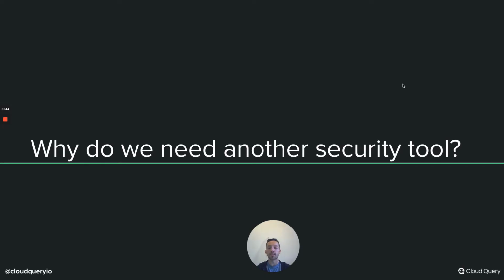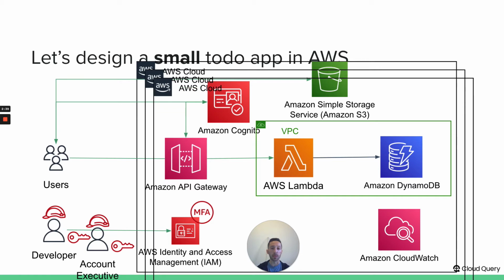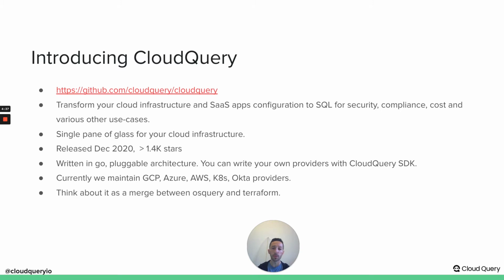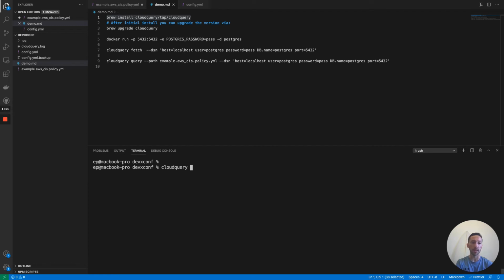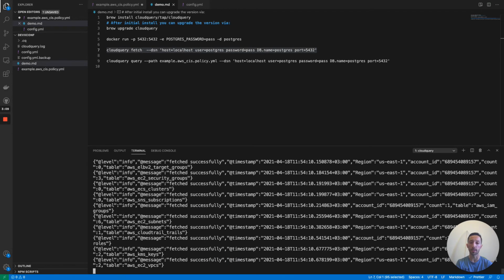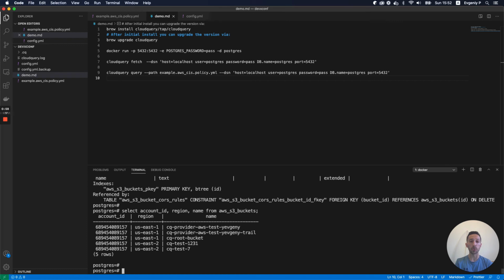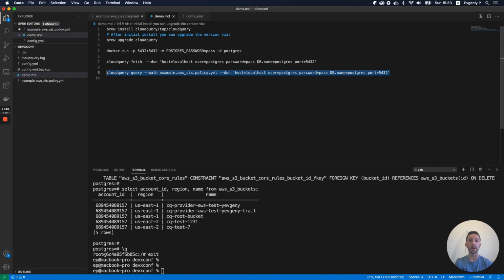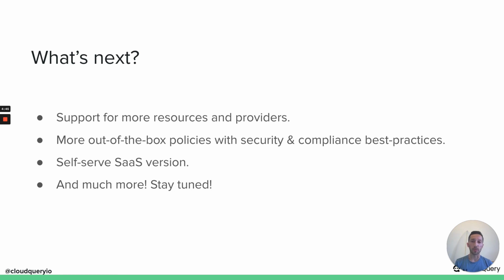Infrastructure security, visibility and cost-optimization – Yevgeny Pats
About DevX Conf:
DevX Conf is a two-day virtual conference. It's a space where creators collaborate, listen, discuss and declutter our workflows, toolchains, and minds. To improve developer experience. Organized by Gitpod.